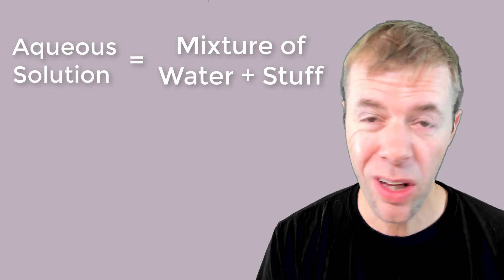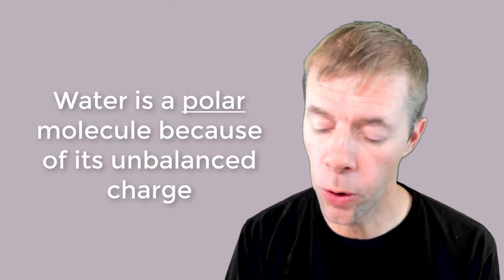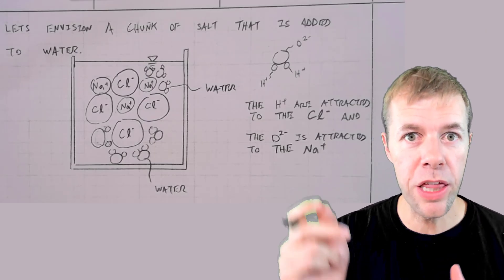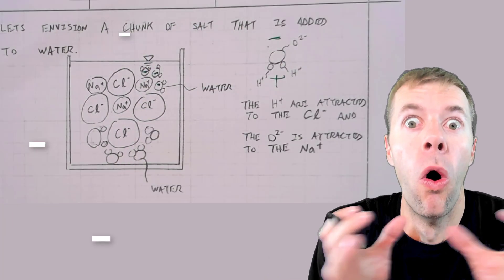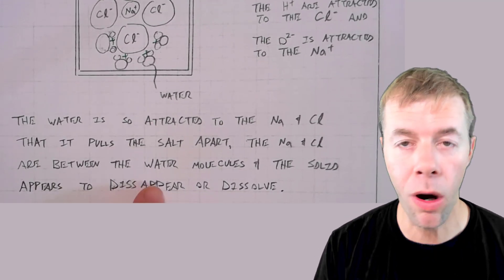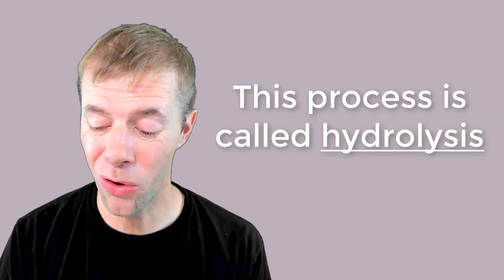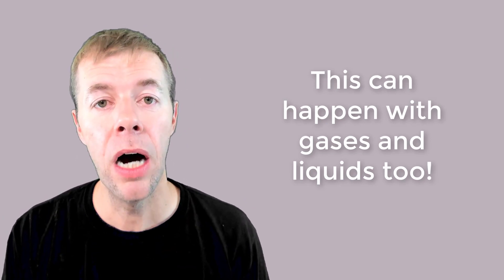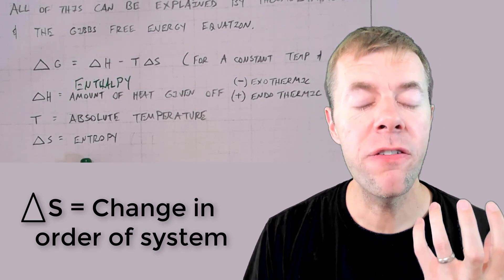Intro to Water Chemistry for Concrete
Most reactions in the world and within concrete occur because of water.  Because of this, it is helpful to understand how the chemistry works within water.  This video covers basic chemistry concepts but explains them in a way that people that don’t love chemistry can understand.  Examples are given of why water is able to break up or dissolve certain molecules and not others.  Discussion over what happens, where the molecules go, and how we know that they are still present.